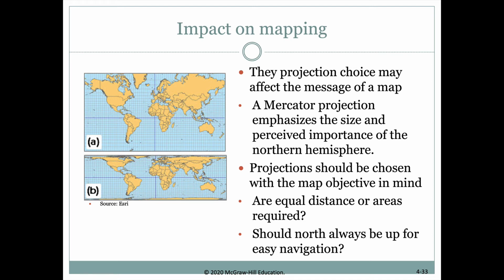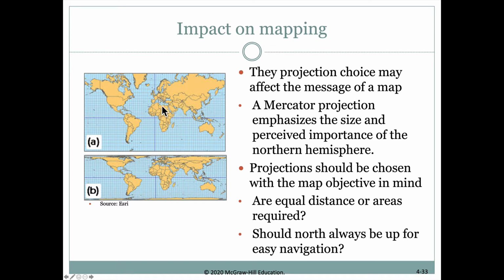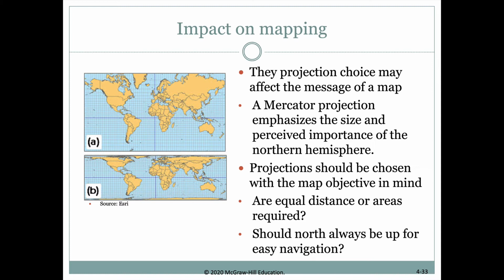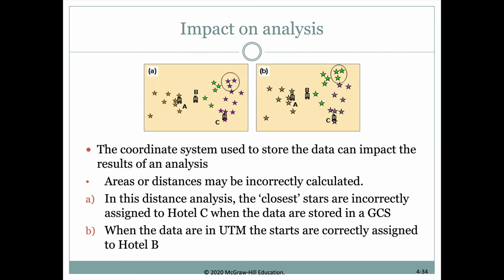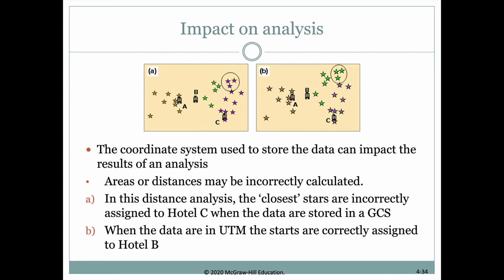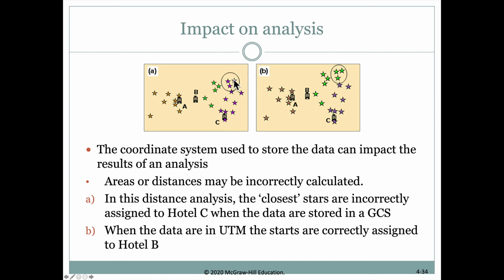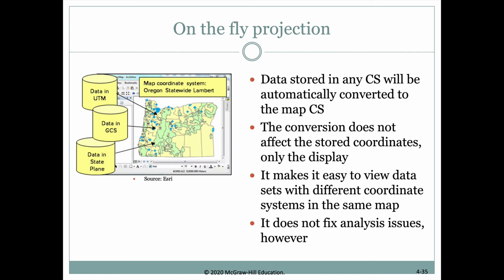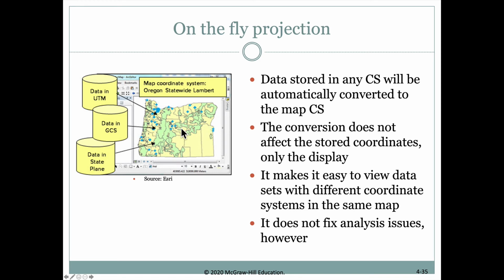Mastering ArcGIS Pro - Lect4g